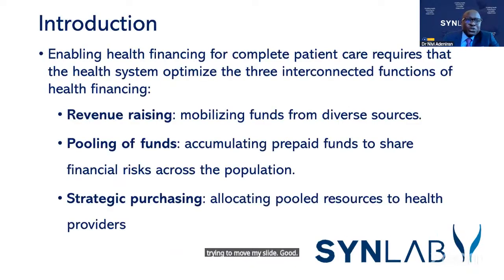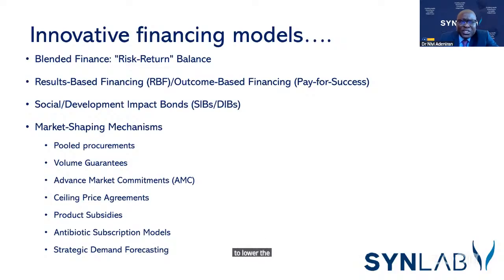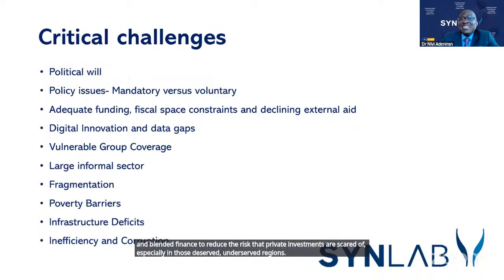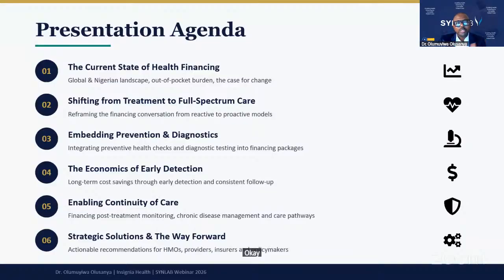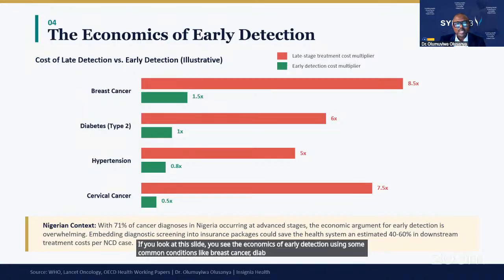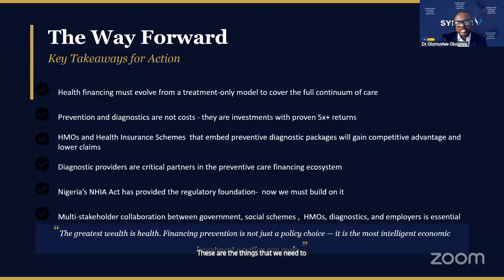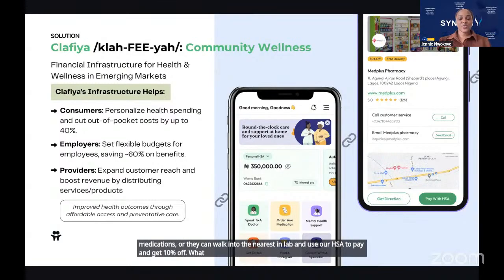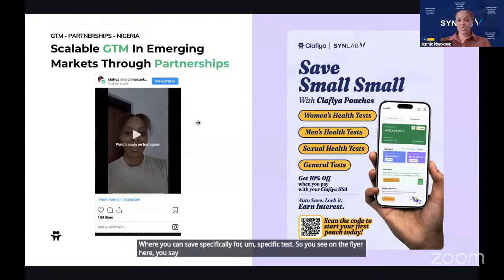Enabling Health Financing for Complete Patient Care